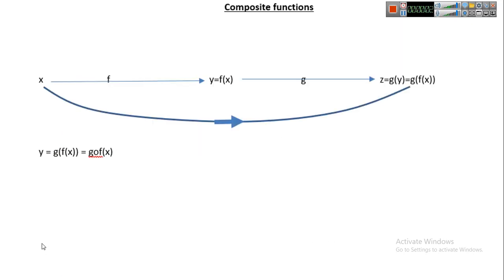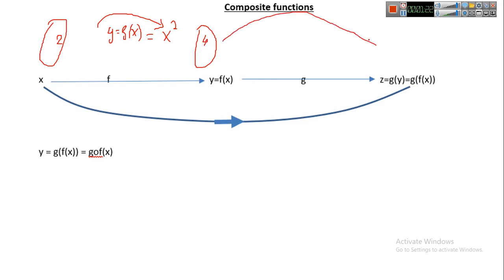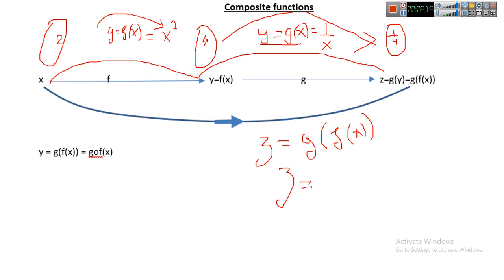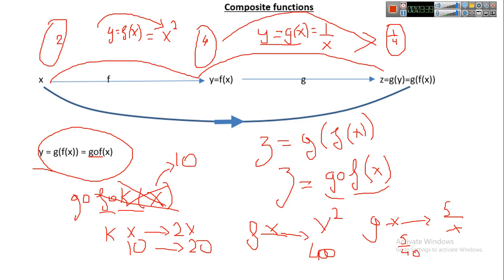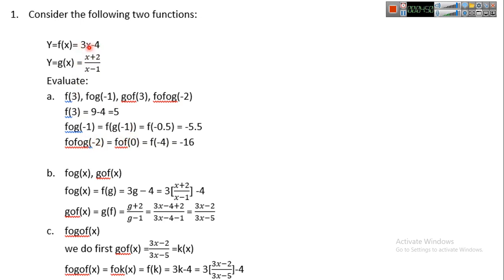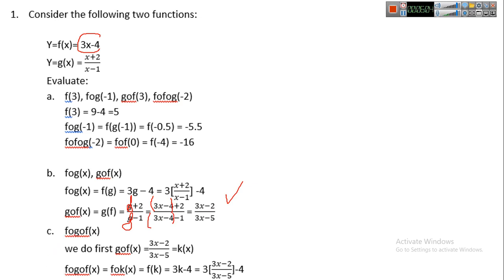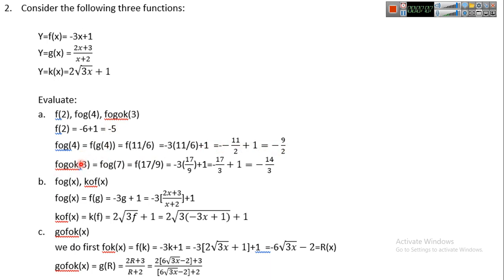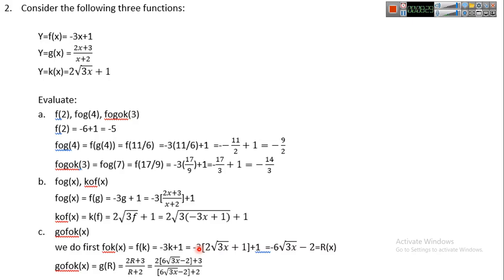Composite functions - Grade 10